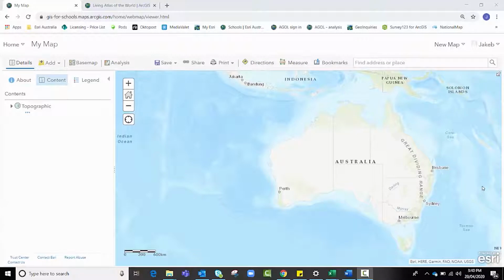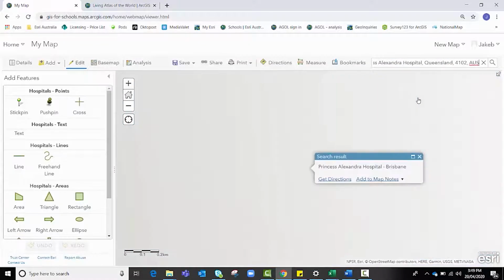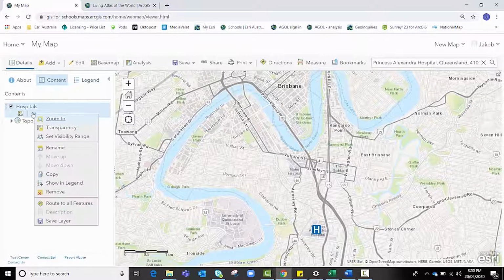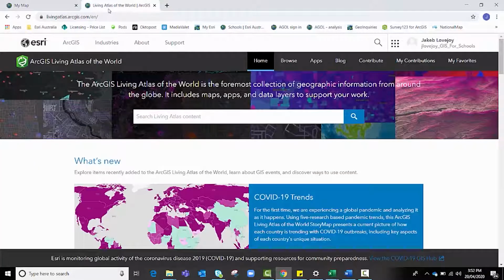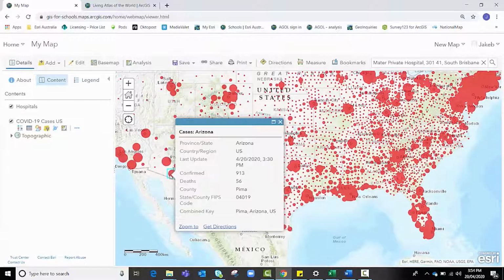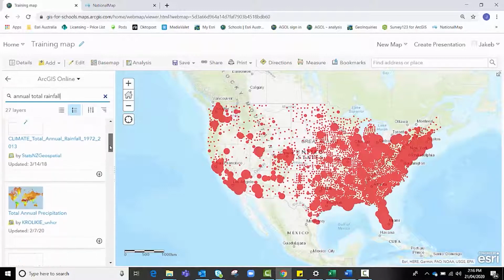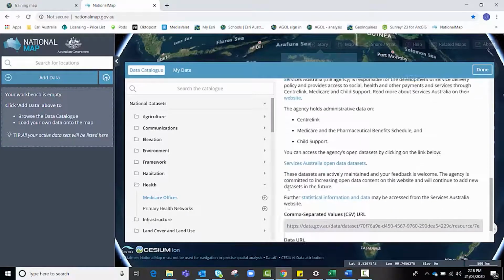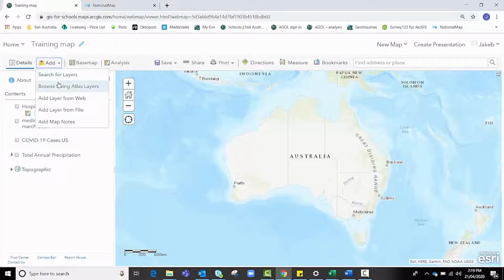Part One: Adding layers in ArcGIS Online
Discover the different options you have when it comes to adding feature layers to your maps in ArcGIS Online. Learn how to add map notes and feature layers from Esri’s Living Atlas, ArcGIS Online and web services.